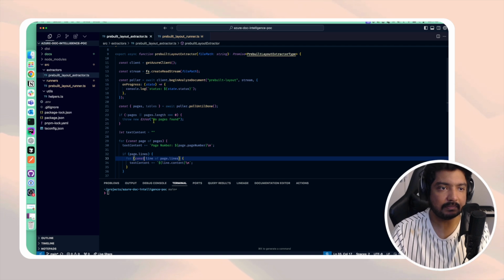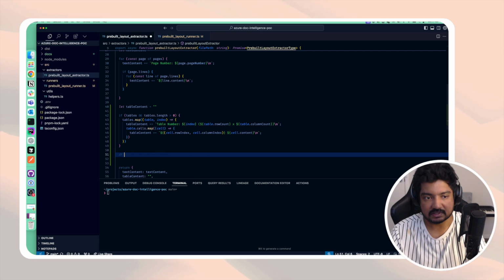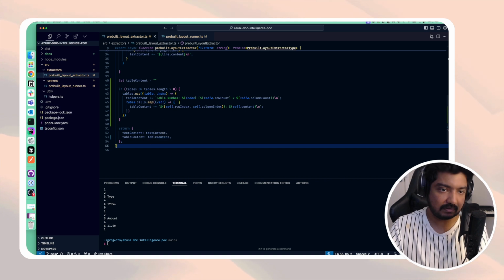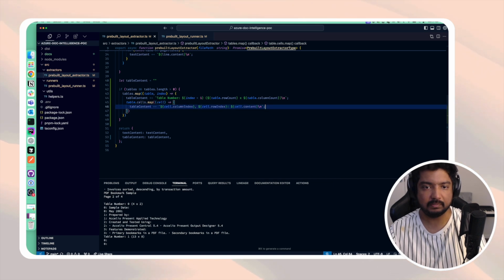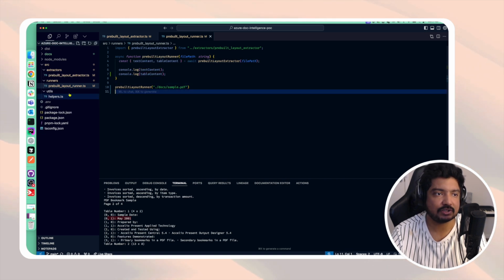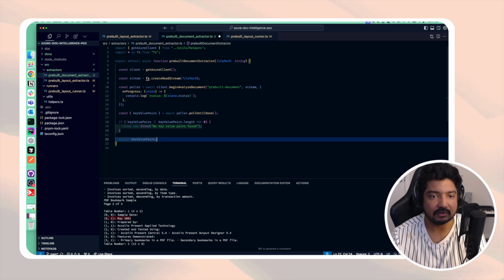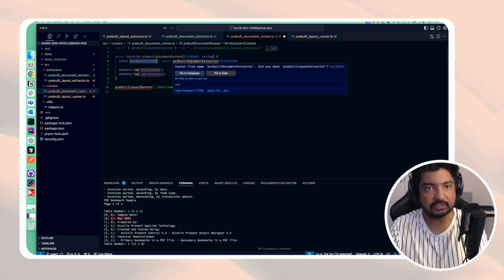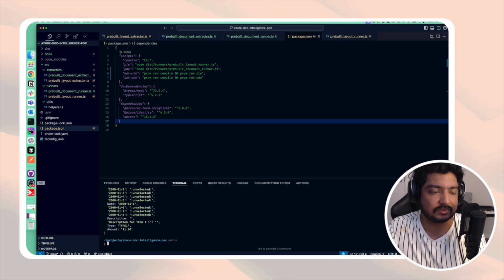Elevate your Document Extraction with Azure Document Intelligence | Typscript Tutorial | Part 2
Azure Document Intelligence - Prebuilt Layout and Prebuilt Document models implementation using Typescript SDK.

 In this series, we will discuss the service, how it works on both pre-defined document types as well as your own custom types, and how it can be integrated into a larger ingestion workflow, to help reduce the time and effort to get data from your users into your backend systems.

Developers, data engineers, and people with some coding experience.

*Why should I watch?*
If you work with processes where data is received from customers and end users in paper forms, scans, or other non-digital formats, and you struggle with getting data from there into your backend systems, this series can give you insights on how to modernize this workflow.